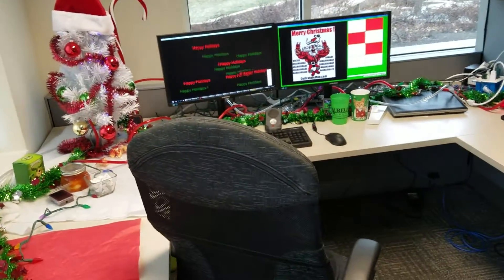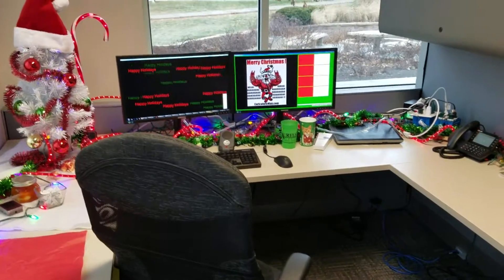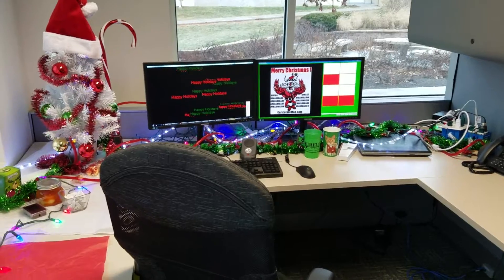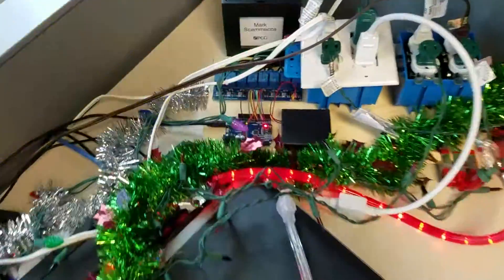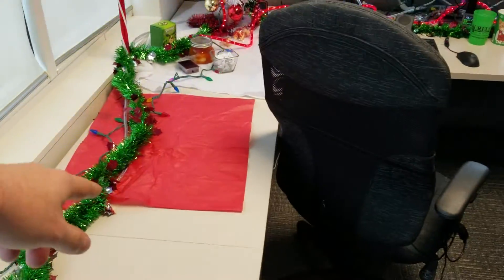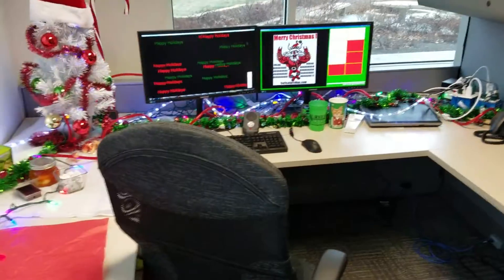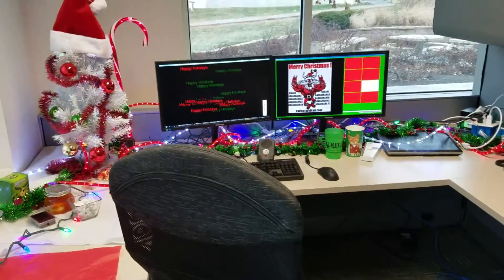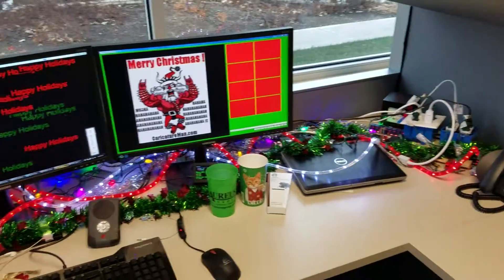Automated christmas lights with Arduino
Automated Christmas lights for the Christmas Cube competition